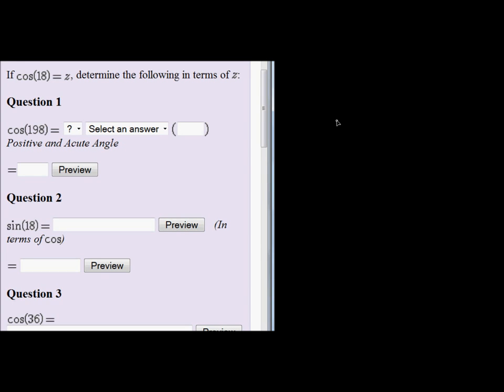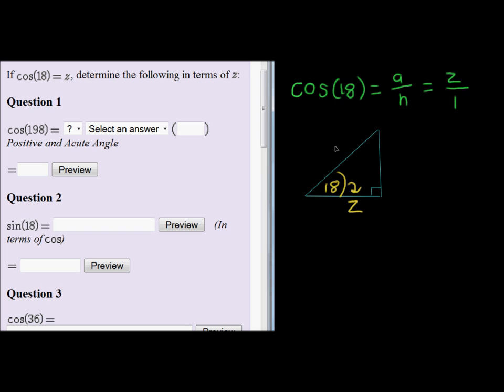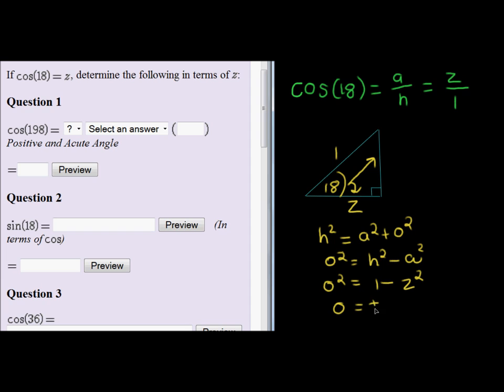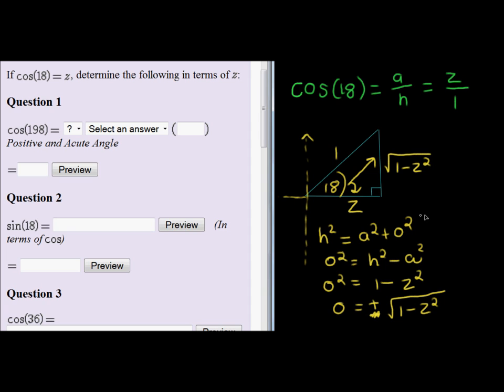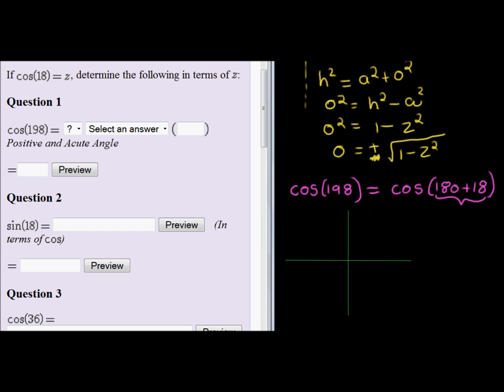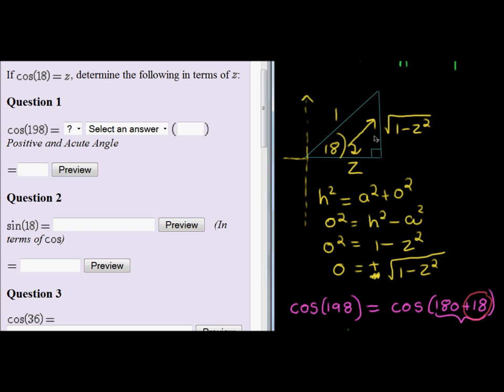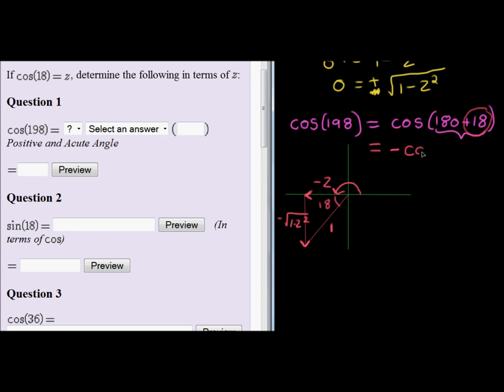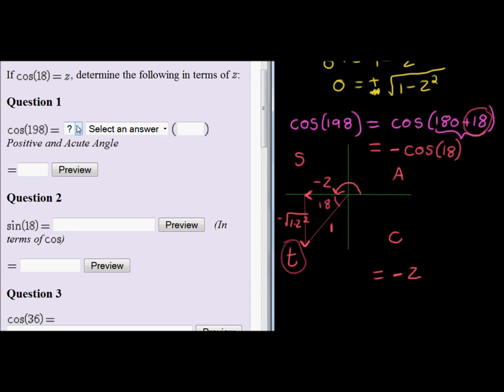Trigonometry: Answer questions with a sketch diagram Q1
Use a diagram to write a trig expression in term of another trig expression

To practice Exam type questions like these, go and sign up for free